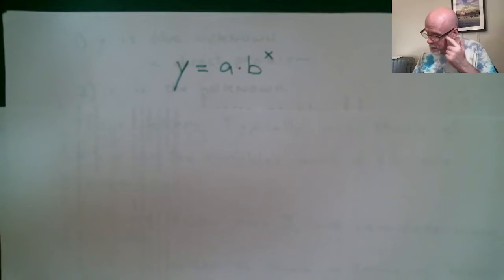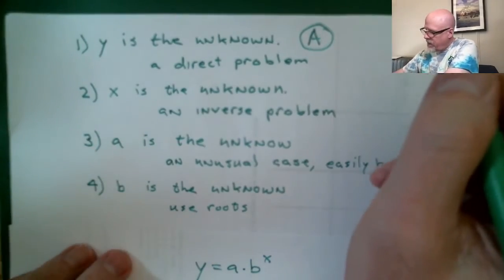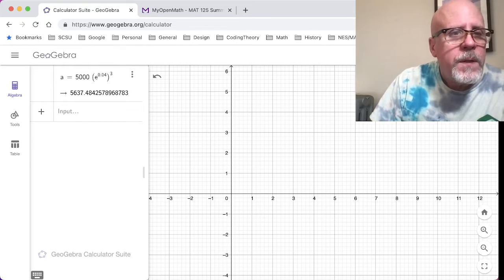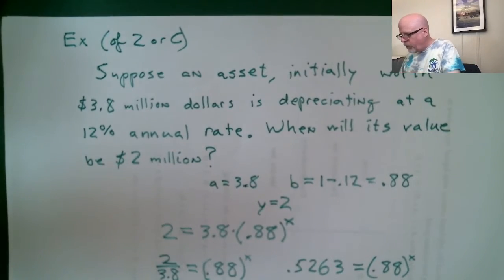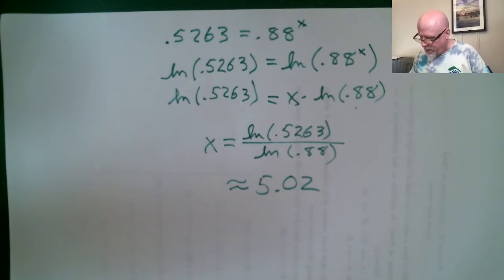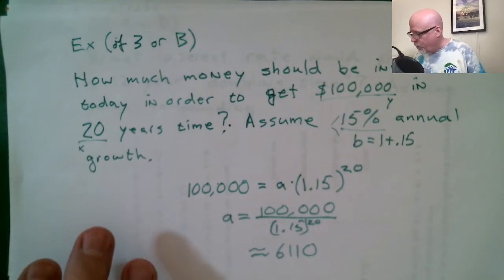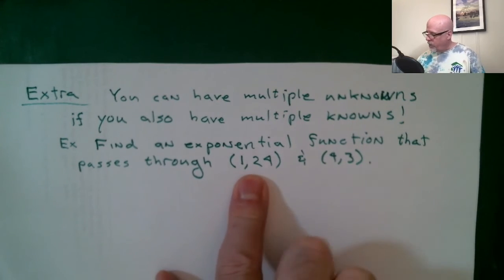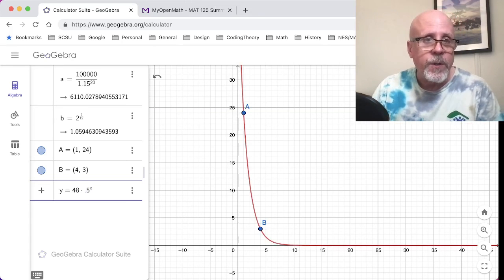MAT 125 Lecture 7